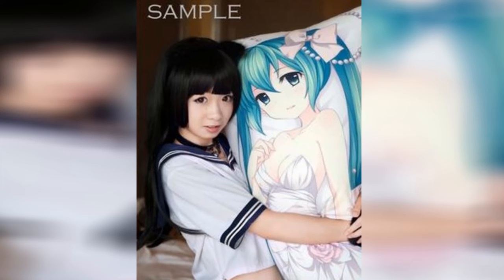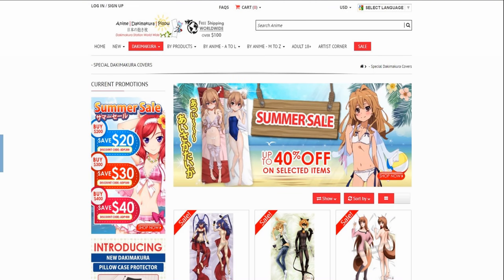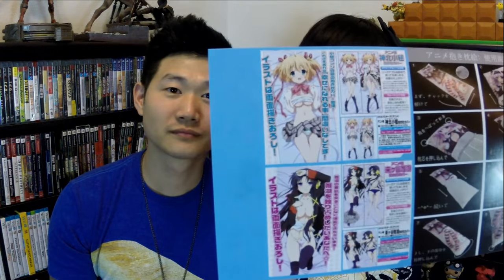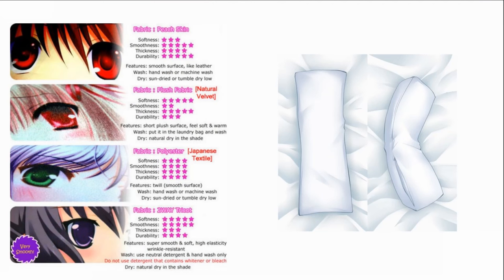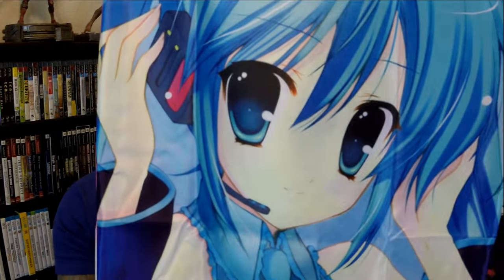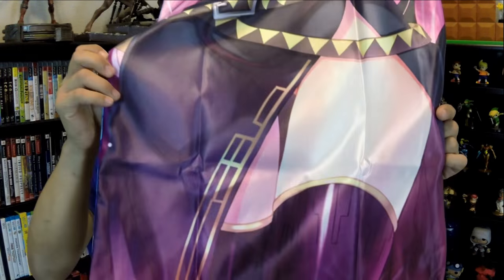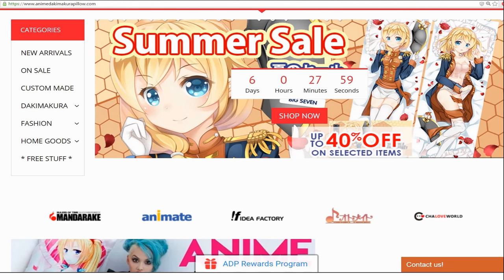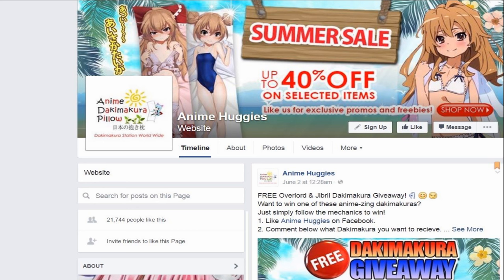Anime Dakimakura Pillow Review - Waifu Hatsune Miku Vocaloid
I got an adorable Hatsune Miku (and Megurine Luka) dakimakura pillow cover from Anime Dakimakura Pillow and did a review of it for you guys!

New Hatsune Miku Vocaloid Anime Dakimakura (UPDATE - THIS EXACT ONE IS NO LONGER AVAILABLE):